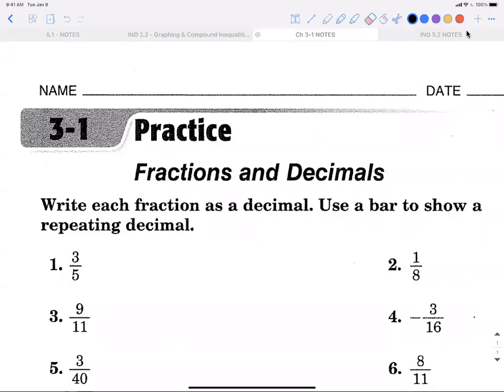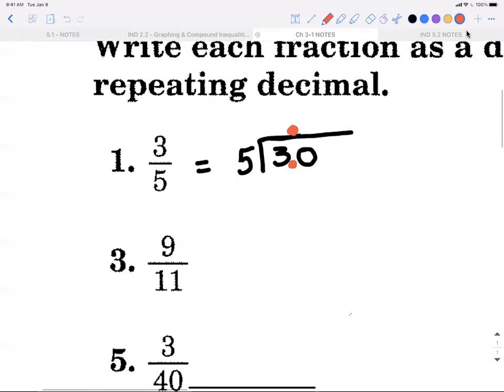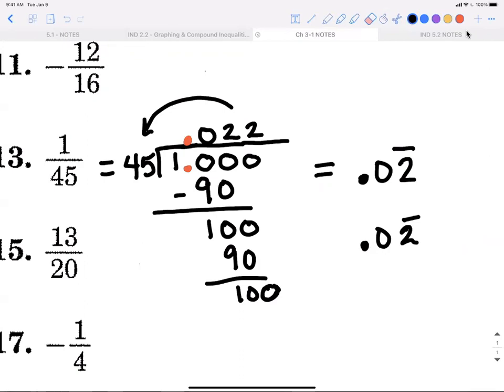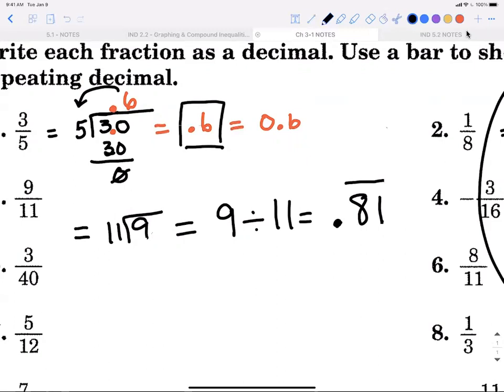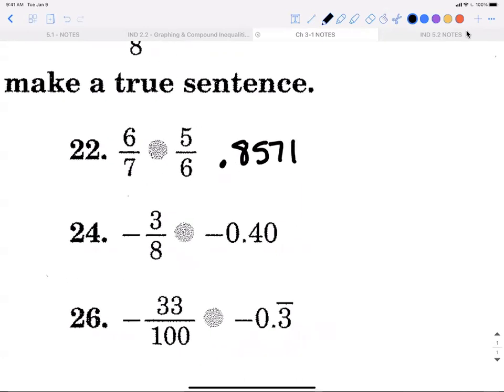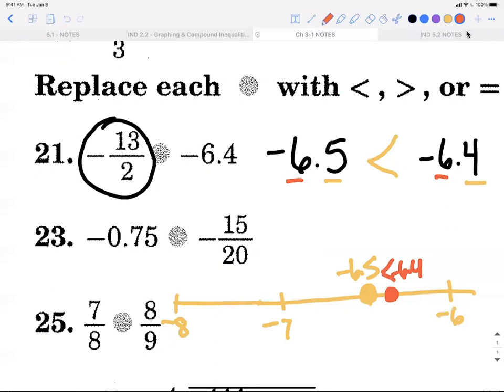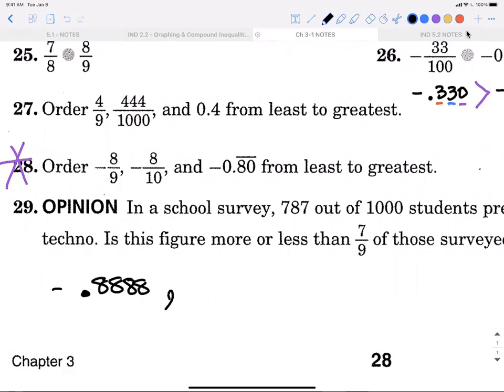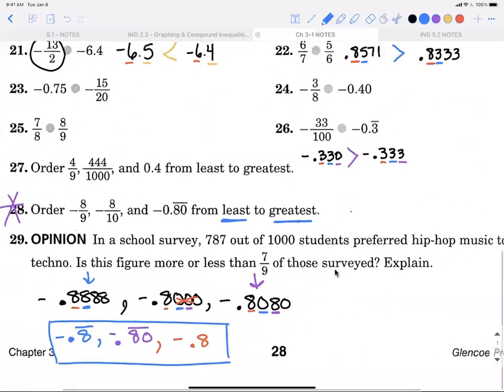Ch 3-1 Fractions and Decimals Video